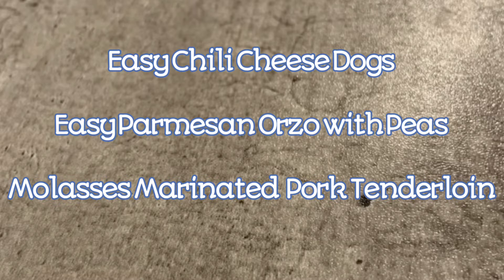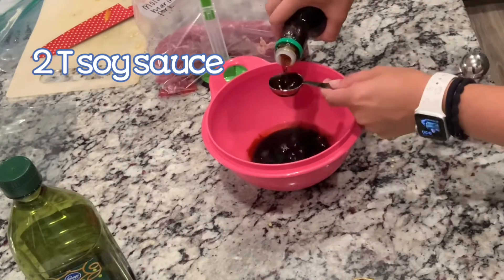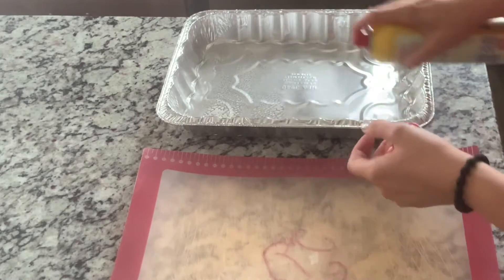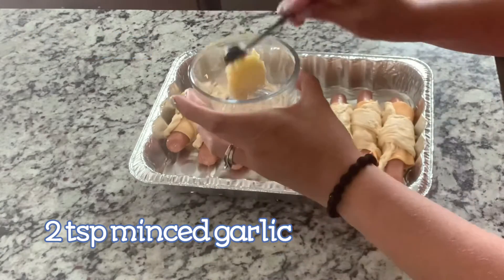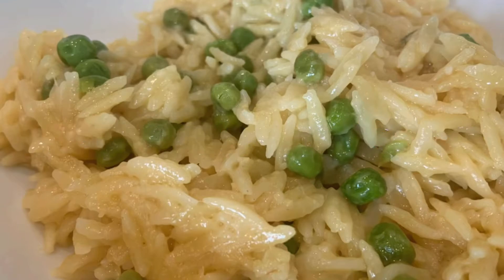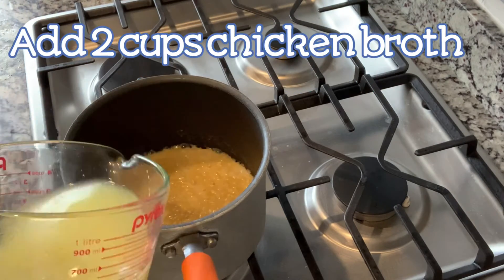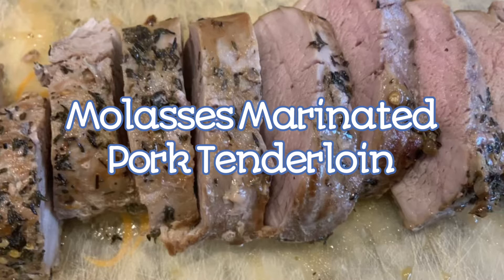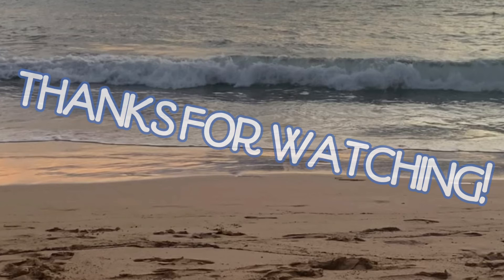FREEZER FOIL MEAL PREP | EASY BBQ DINNER IDEA | UNDER 30 MIN ONE POT MEAL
Happy Meal Plan Day! Here are some fun ideas for you to try!

Parmesan Orzo Risotto with Peas
Page 46-47

2 T unsalted butter
1 small onion, chopped
½ celery stalk, chopped ← I excluded
1 tsp garlic ← I added
½ cup dry white wine ← I used chicken broth
2 cups chicken broth
½-1 cup frozen peas ← I used 1 cup
1 cup parmesan cheese

Melt the butter in a saucepan over medium-high heat. When the butter stops bubbling, add the onion, celery and garlic. Cook until translucent. Add the uncooked orzo and cook until it absorbs the butter. Stir in the white wine and cook for 2 more minutes or until it is absorbed. Add the chicken broth and stir. The orzo needs to cook 10-15 minutes or until the broth is absorbed. Once the orzo has cooked for 10 minutes, stir in the frozen peas. Once all the liquid has been absorbed, stir in the parmesan cheese. Serve warm.